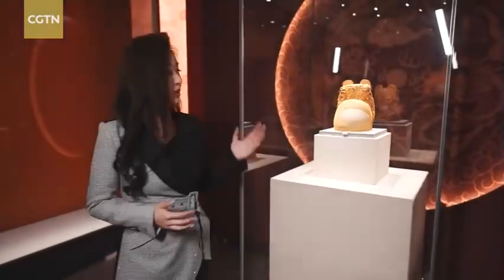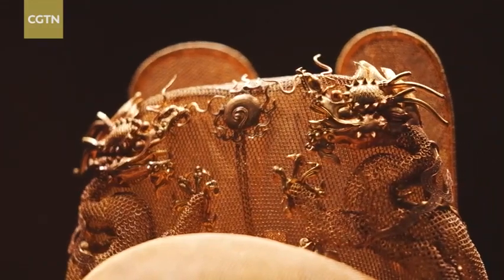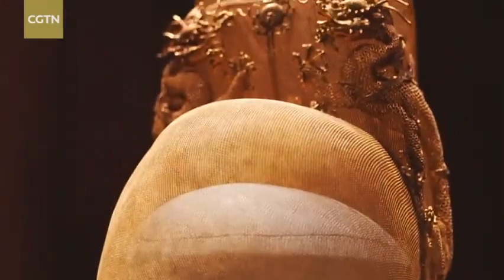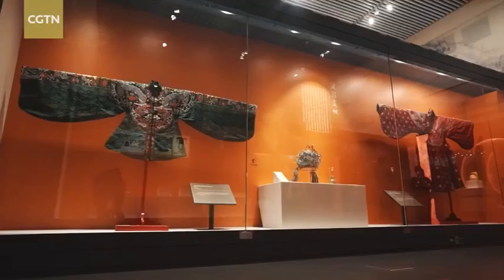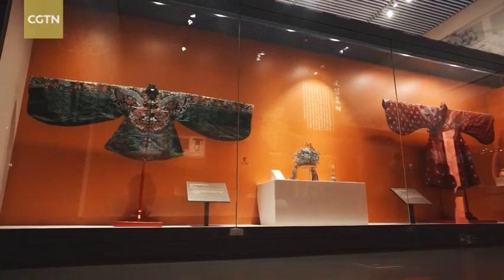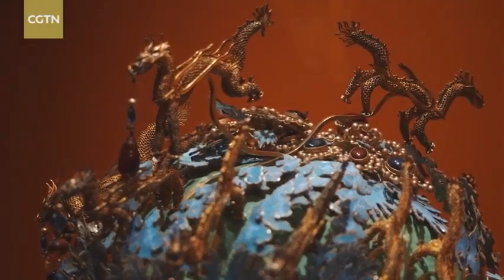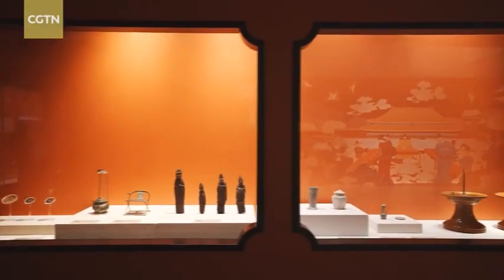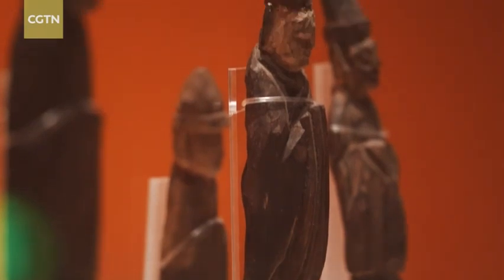Ming Dynasty royal treasures exhibited in Beijing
Experience the splendor of the Ming Dynasty (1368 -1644)!

An exhibition of the royal treasures of the Emperor Wanli of the Ming Dynasty has opened at the National Museum of Classic Books in Beijing. It features 137 pieces of precious cultural relics from the Ming Dynasty, and many of them are on display for the first time. The must-see exhibit is the gold crown belonging to Emperor Wanli. Visitors can appreciate the aesthetic appeal of the time in palace etiquette, daily life, overseas trade, and cultural exchanges at this immersive exhibition.